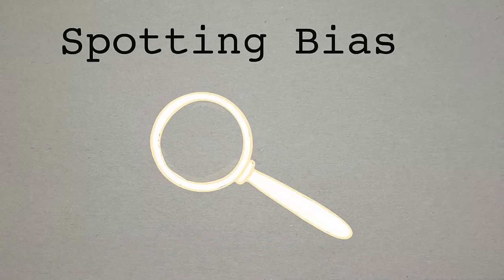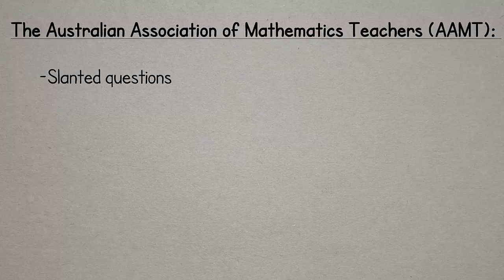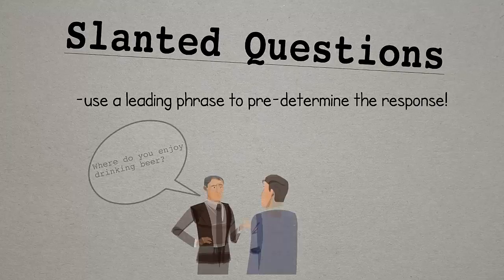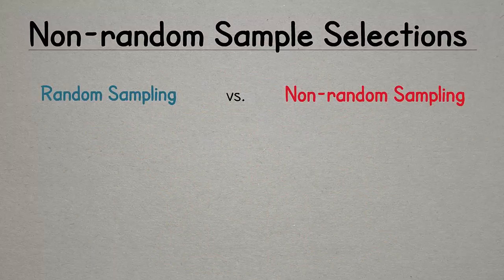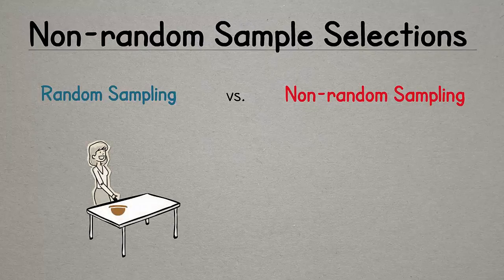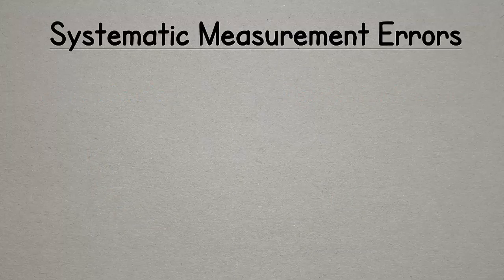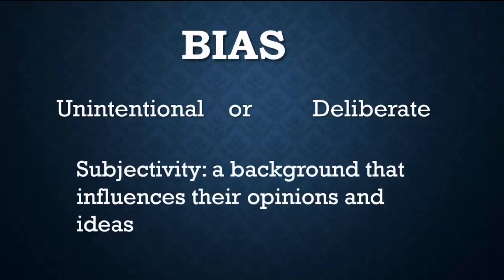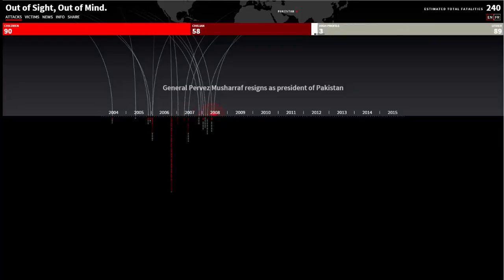Module 2-6: Spotting Bias